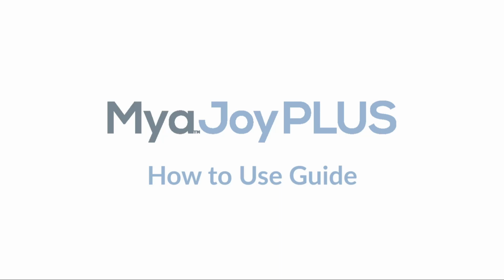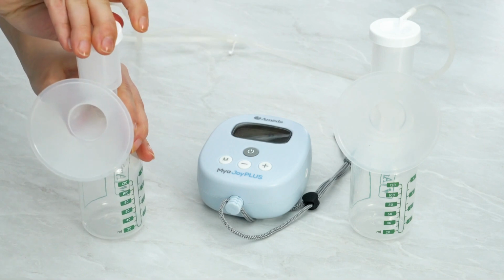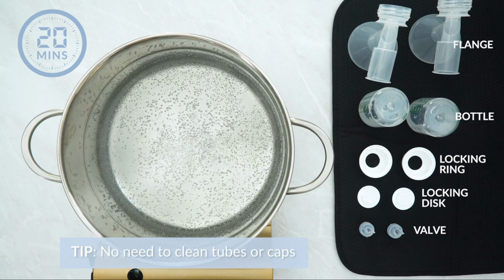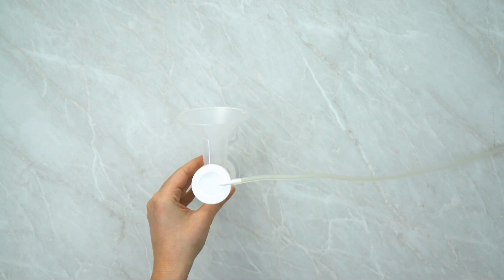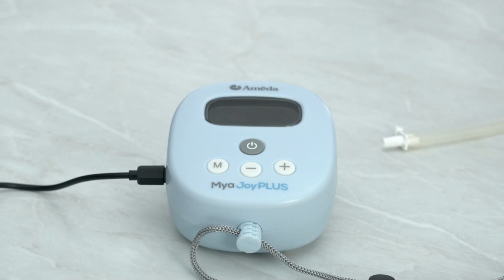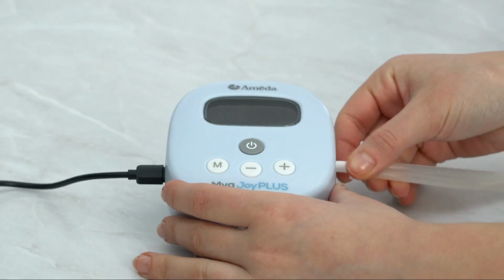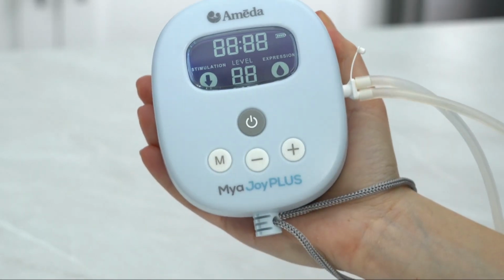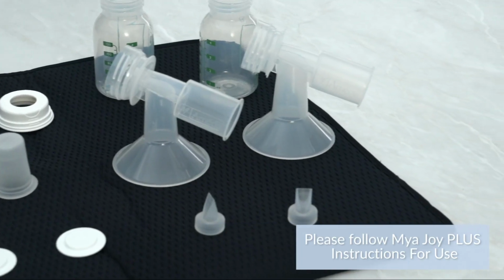Instructional video for Ameda Mya Joy Plus pump and HygieniKit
This video shows how to clean and assemble the HygieniKit as well  as how to use the breast pump.

000

Mothers Choice Products only carries the very best products and solutions, specifically for the well-being and safety of parents and babies. MCP is a trusted supplier to hospitals and healthcare professionals across Canada.